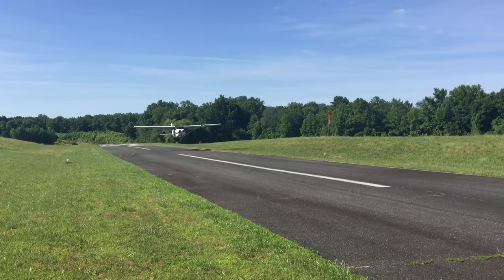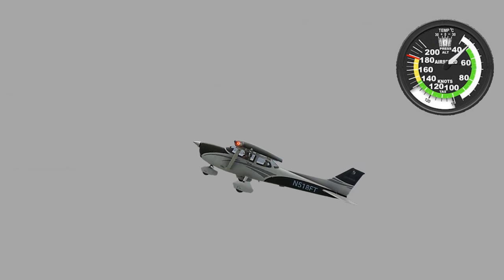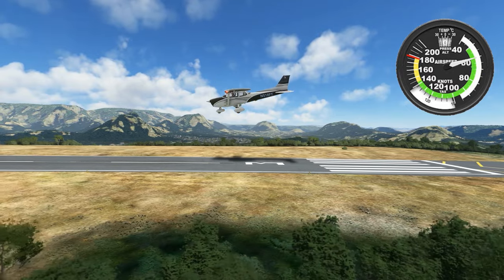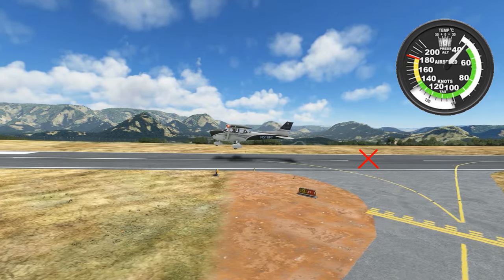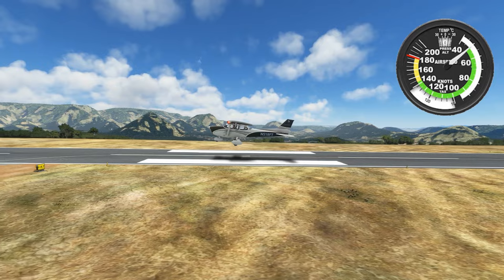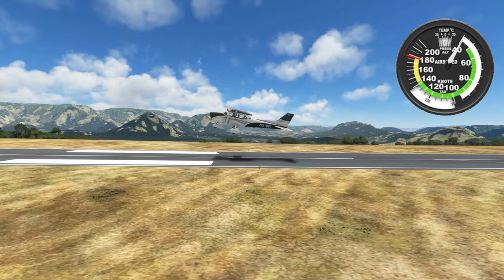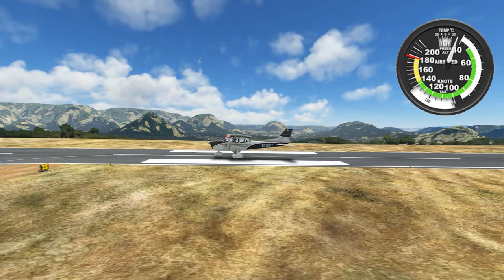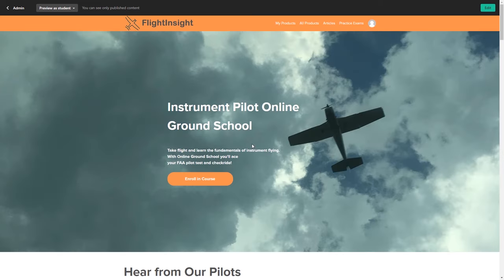Most Common Landing Mistakes | How to Fix a Bounced Landing | How to Land an Airplane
Landing is one of the most challenging parts of learning to fly. And bouncing is one of the most common landing mistakes we all make. Let's look a few scenarios that lead to a bounced landing, and how we can change our technique and way of thinking to make smoother landings.

FlightInsight Ground School is a hit!